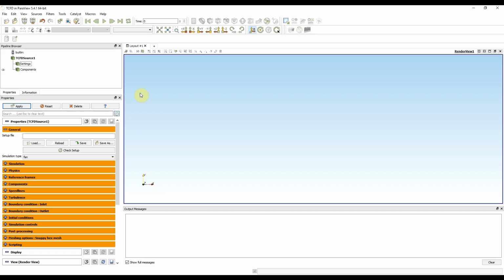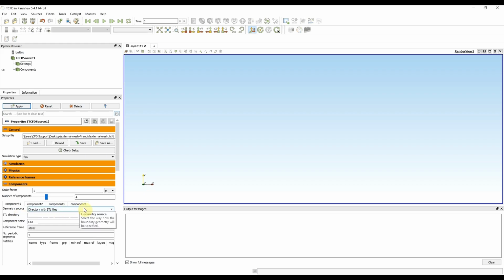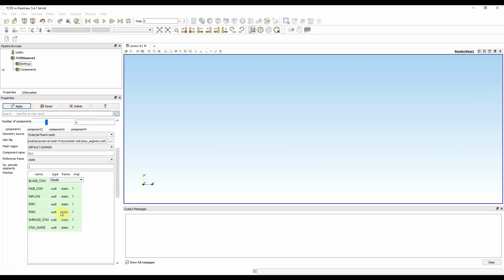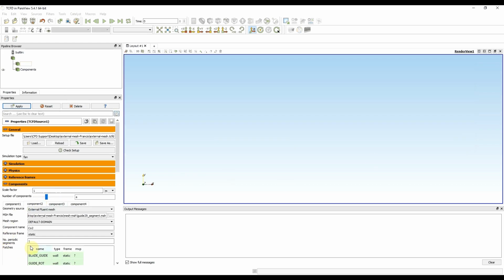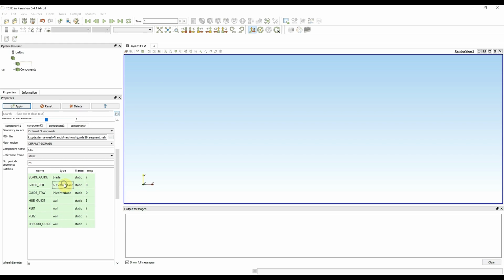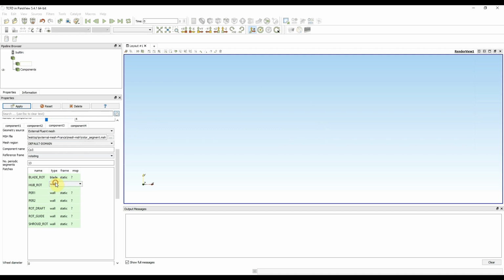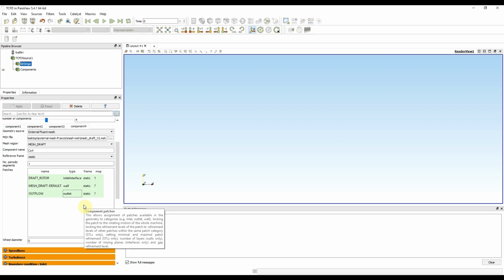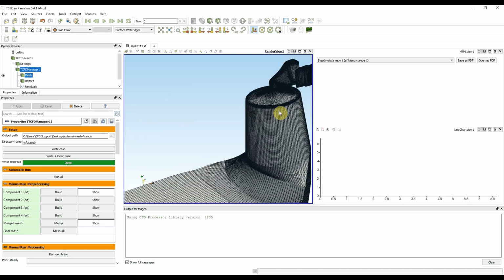TCFD® 19.04 External Mesh Import